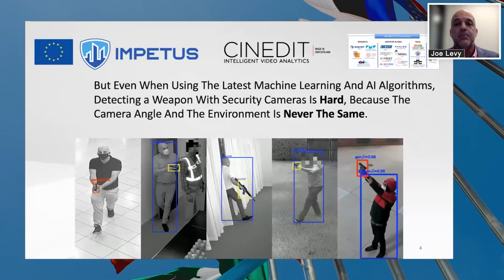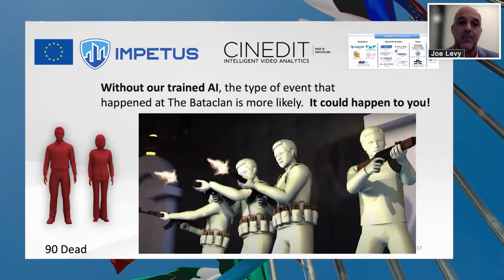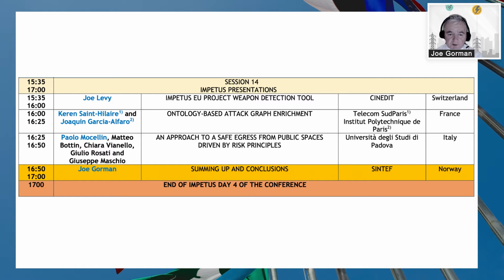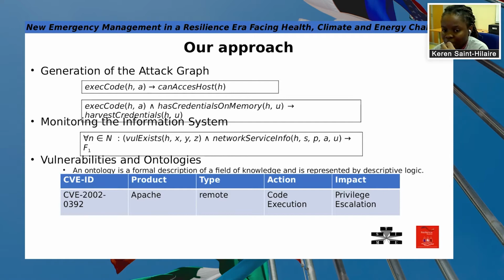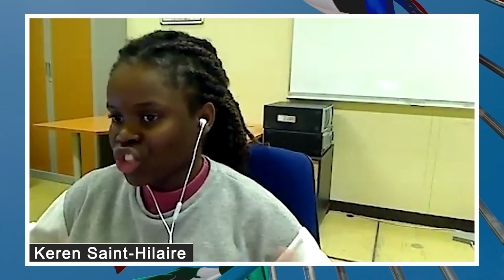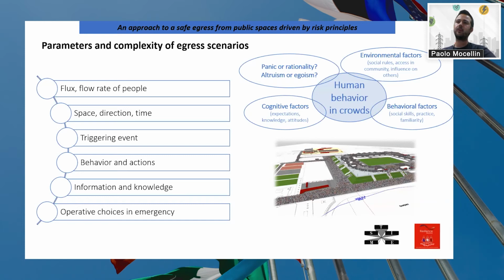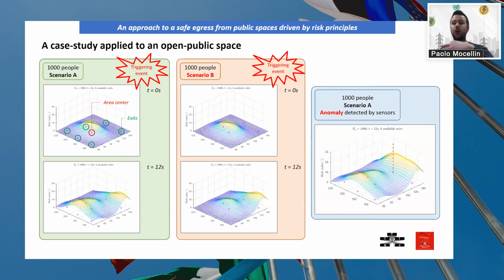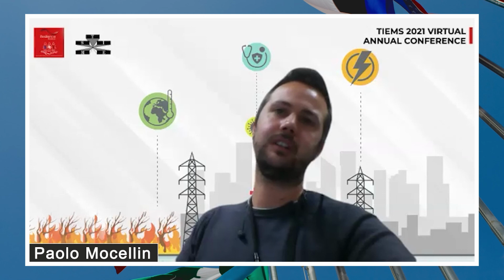IMPETUS Day at TIEMS 2021 Virtual Annual Conference Session 4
Presenters:

Joe Levy – IMPETUS EU PROJECT WEAPON DETECTION TOOL (CINEDIT, Switzerland)

Keren Saint-Hilaire and Joaquin Garcia-Alfaro – ONTOLOGY-BASED ATTACK GRAPH ENRICHMENT (Telecom SudParis Institut Polytechnique de Paris, France)

Paolo Mocellin, Matteo Bottin, Chiara Vianello, Giulio Rosati and Giuseppe Maschio – AN APPROACH TO A SAFE EGRESS FROM PUBLIC SPACES DRIVEN BY RISK PRINCIPLES (Università degli Studi di Padova, Italy)

Joe Gorman – SUMMING UP AND CONCLUSIONS (SINTEF, Norway)